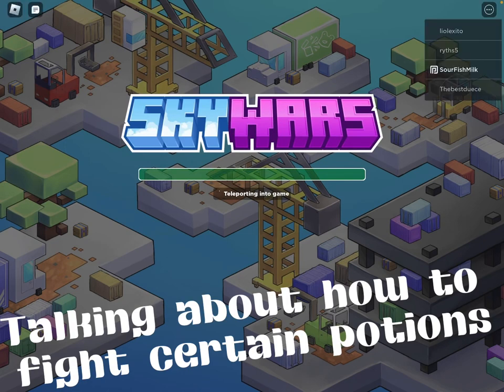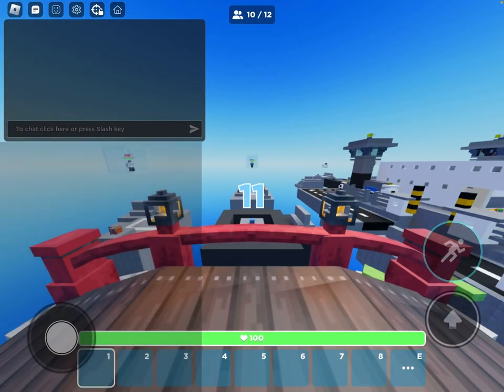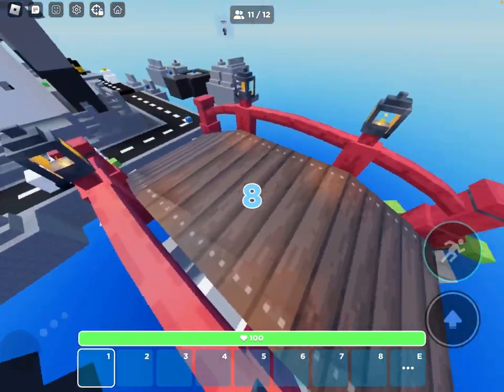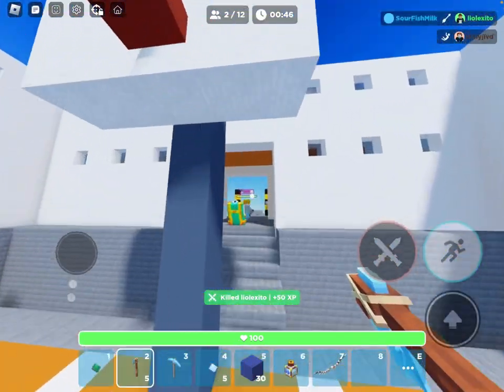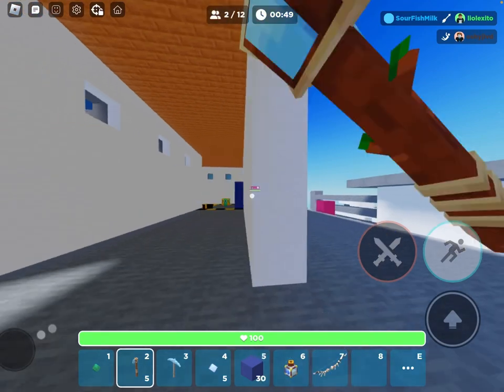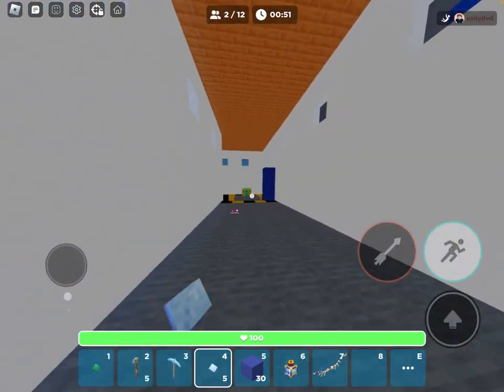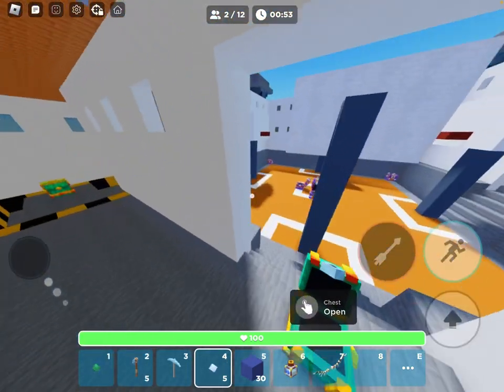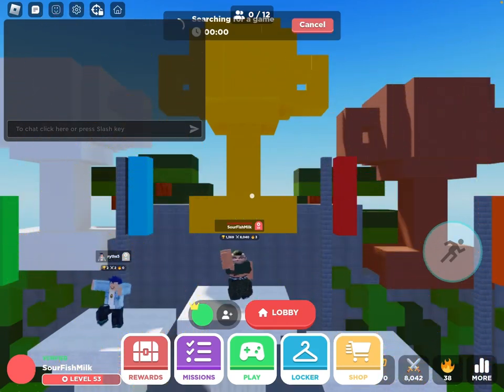54 second solos round (roblox skywars)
Not the best but its hard to get sub 55 (personally speaking)

Beating russain noobs speedrun first try